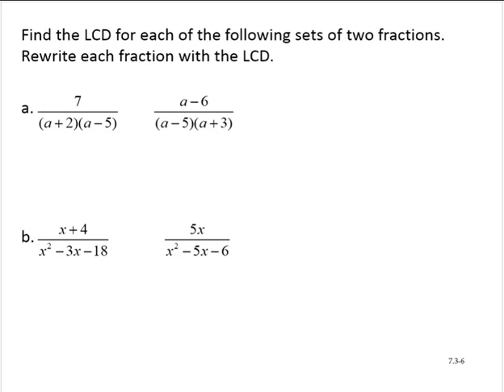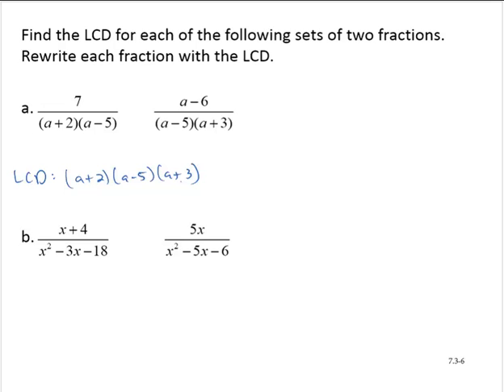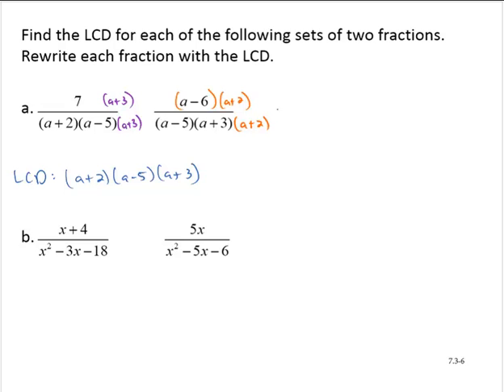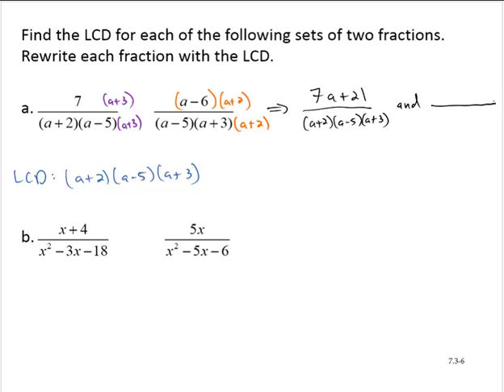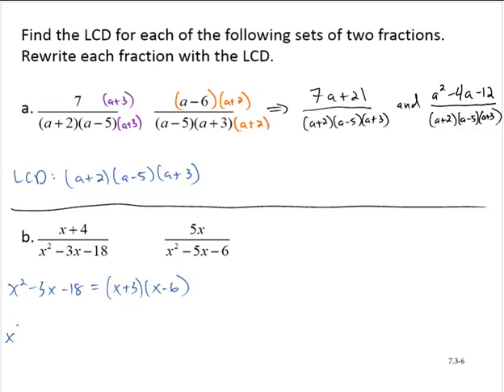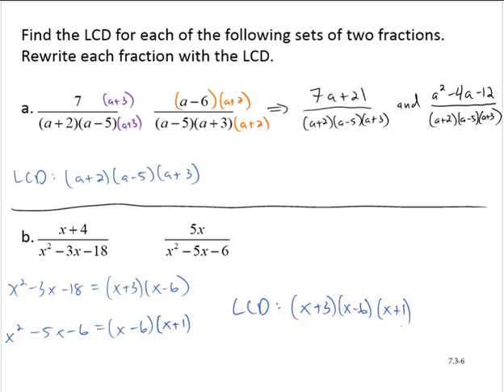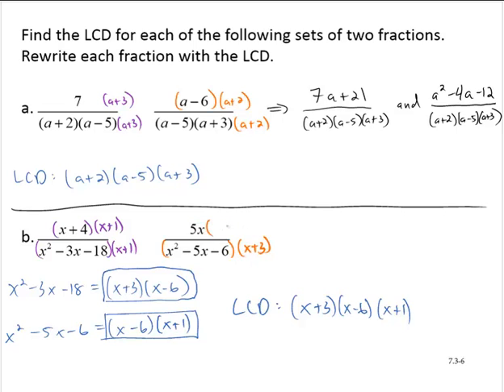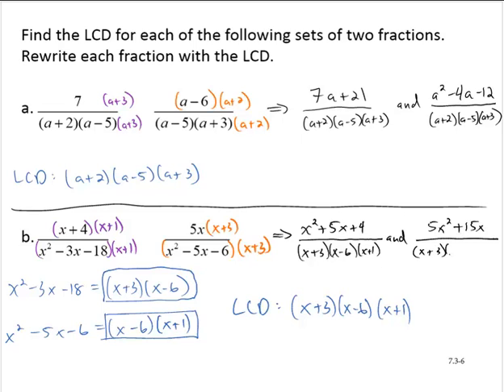BA Clark 7 3 06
Rewriting rational expressions with the least common denominator.